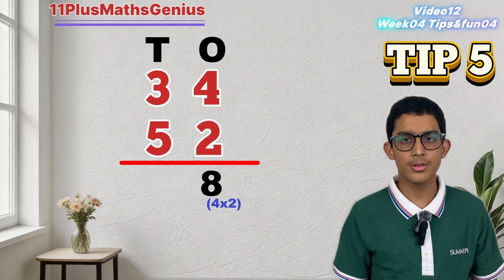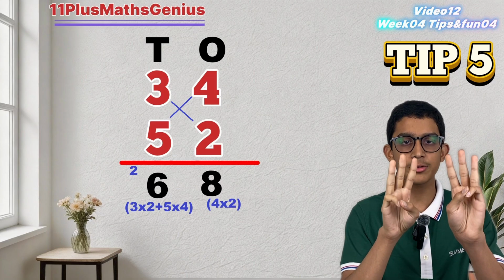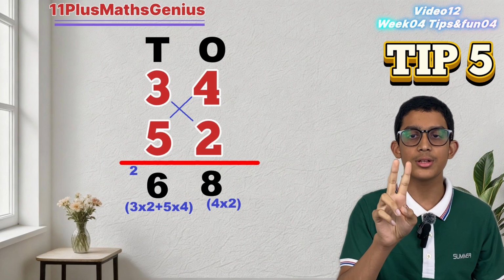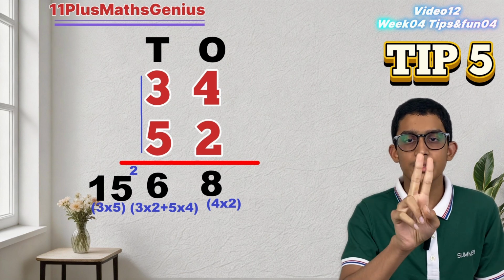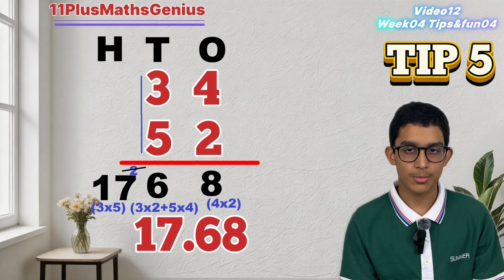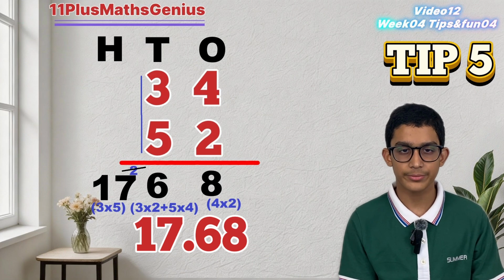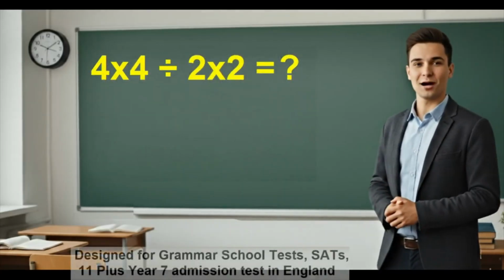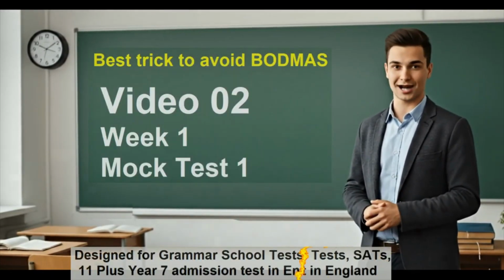12 W4 Do % faster than the calculator! % Hack 11Plus Maths for Grammar School Year7 Admission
Video12  Week4 Tips & fun 4.  11  Plus Maths for Grammar School Year7 Admission test SATs

International students can compare their learning with that in England up to year 6 with us. If you have a plan for IGCSE maths, develop your skills from an early stage.

Know step by step the learning topics, best tips, and tricks to solve challenging questions in your Grammar School tests.

Join our 11 Plus Maths programme for Grammar School tests in England, Year 7 admission, SATs, and SET.

Weekly video 3: At the end of the week, we will upload a fun video, magic, or quiz or exam tips to refresh your mind. I am confident that if you follow us every week, you will be amazed at the boost in your own confidence on exam day.
We have designed lectures in accordance with the guidelines of the Mathematics Programmes of Study: Key Stages 1 and 2 National Curriculum in England (September 2013), published by the Department for Education. This will eliminate any unnecessary or irrelevant learning and boost exam preparation well ahead. Let's see briefly the topics and our lecture content.

1. Number – number and place value
2. Number – addition and subtraction, multiplication and division
3. Number – fractions (including decimals and percentages)
4 Ratio and proportion and Algebra
5. Measurement
6. Geometry – properties of shapes, position and direction
7. Statistics

Please do not reuse any material from our video.